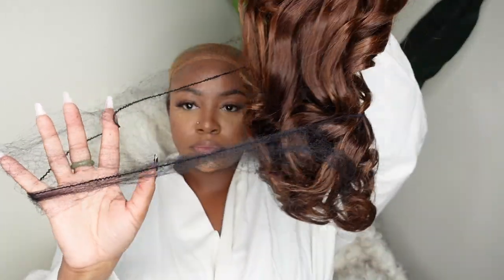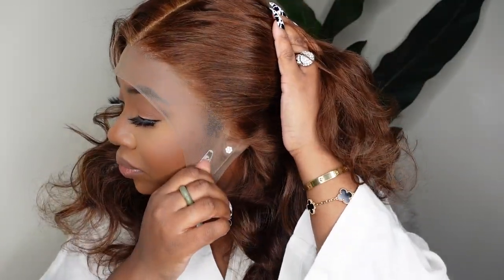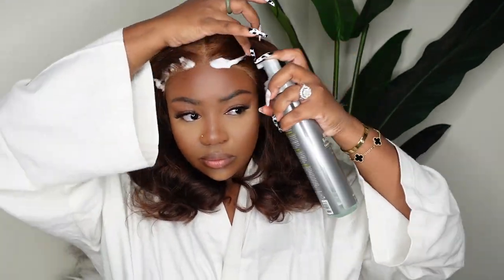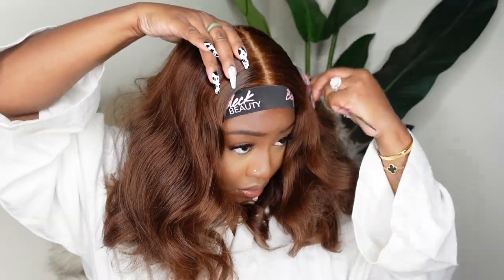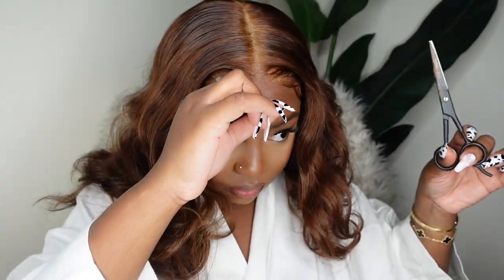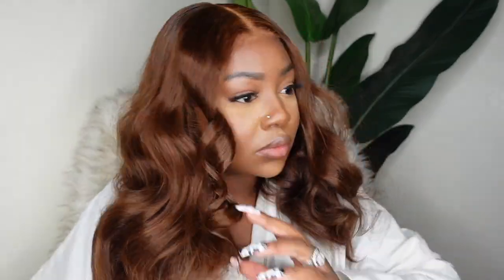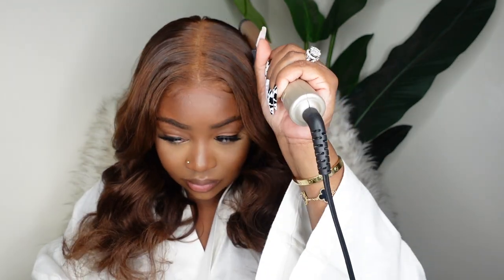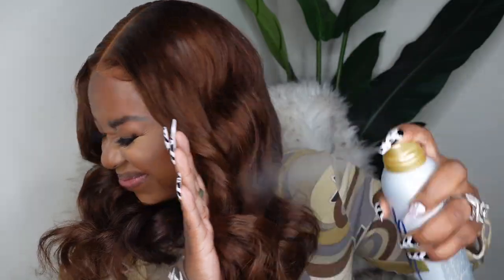WOW!! Fall Ready 🤎 Luxury Caramel Brown Glueless Wig Curls + Install For Beginners 🤎 | MYFIRSTWIG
√ New Air Lace - Softer & Breathable
√ Mimic Scalp and Melted Well Natural look
√ Quality Human Hair - No shedding, No tangling, Long lifespan

Wig name: ASPECIALUNIT - Caramel Brown Wavy Glueless Lace Front Wig - SPE017

-SMOOCHES 💜💜💜